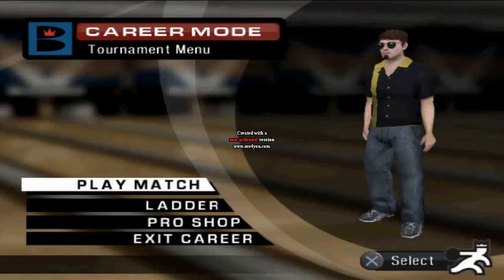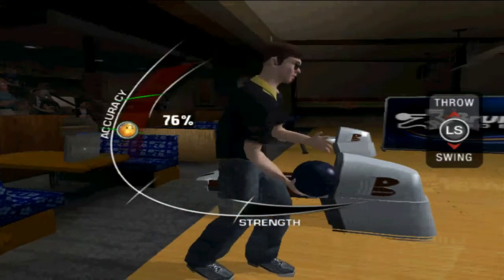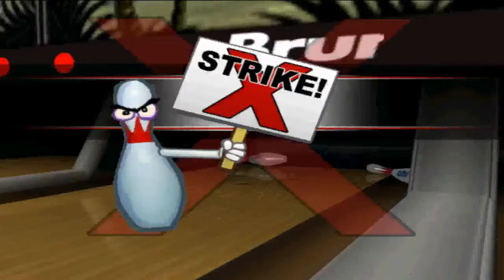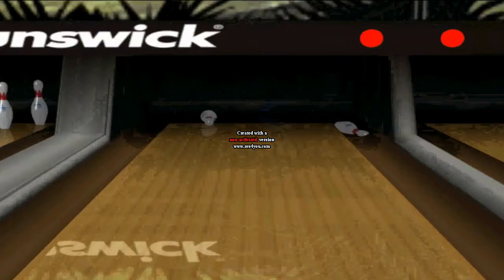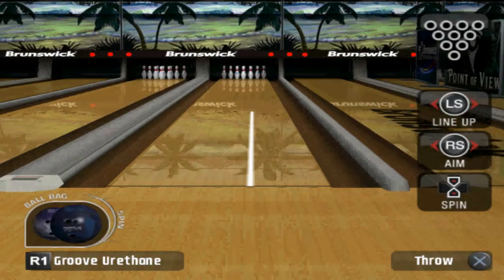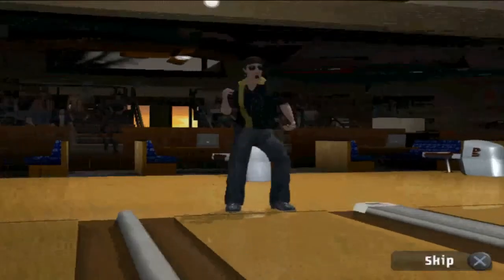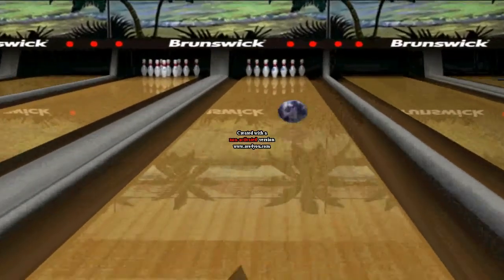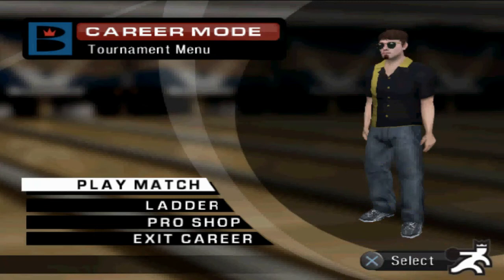Brunswick Pro Bowling Let's Play Part 226 (a decent bowler in the semis)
Continuing with this tournament, we face another bowler that knows what she's doing on the lanes.  Enjoy!